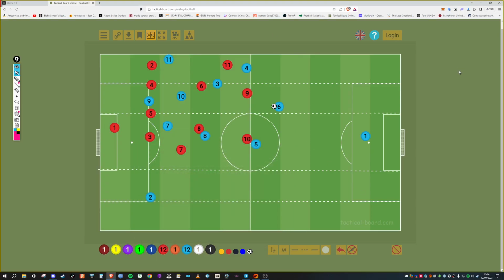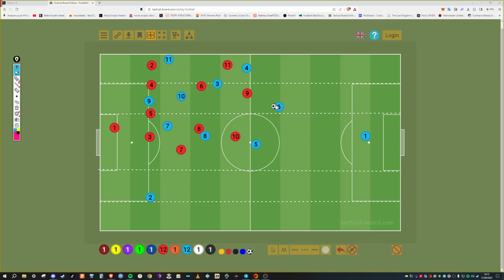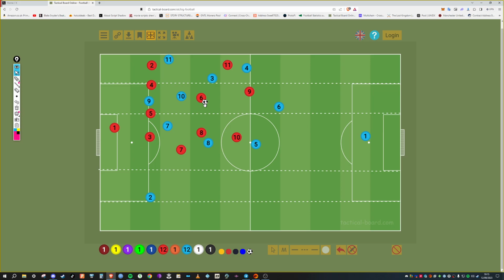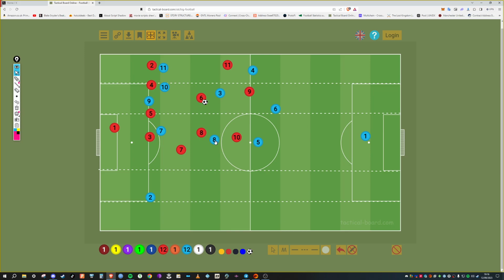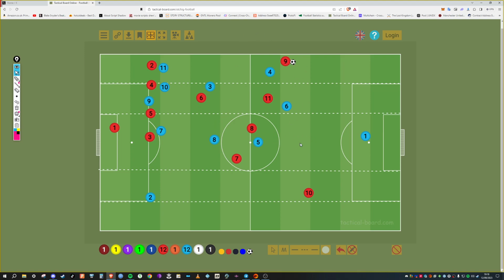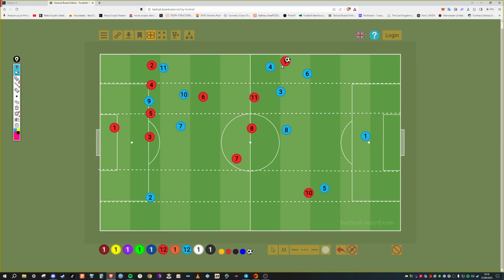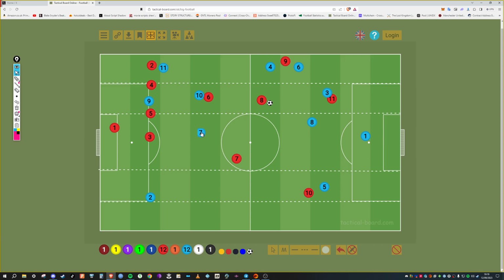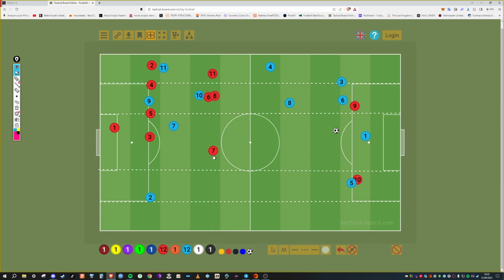TRANSITIONS, The COUNTER PRESS and Rest defences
forgot to say the 9 and 10 are inbetween lines in their defensive block which is known as the fabled rest attack